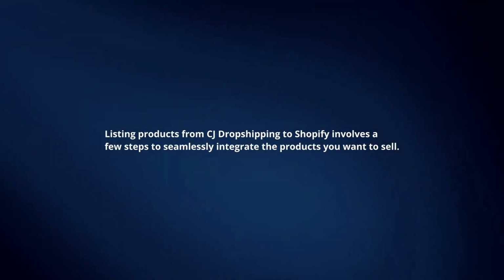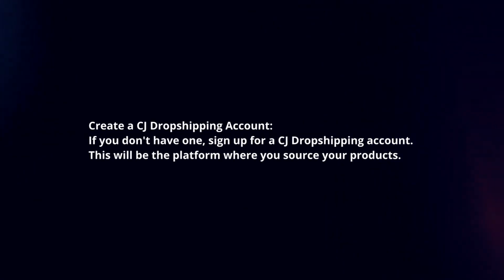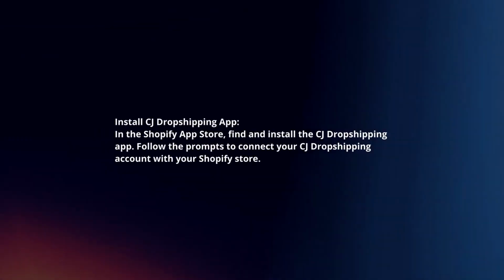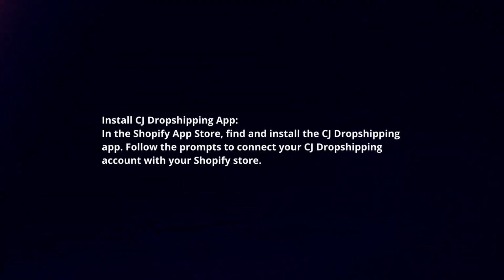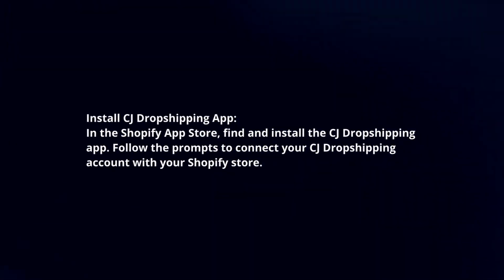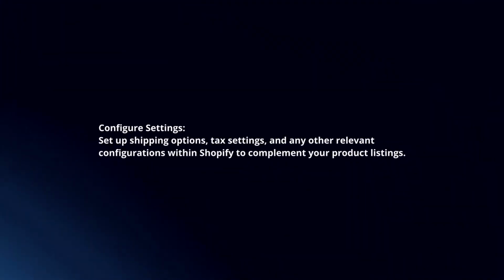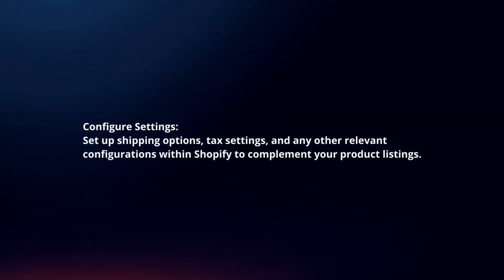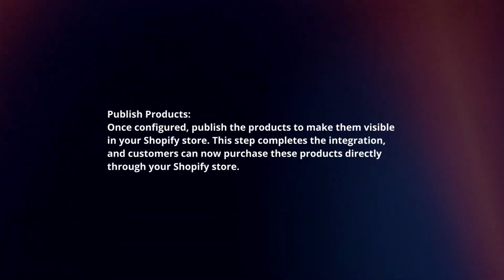How To List Products From CJ Dropshipping To Shopify?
In this video I will explain How You Can List Products From CJ Dropshipping To Shopify.